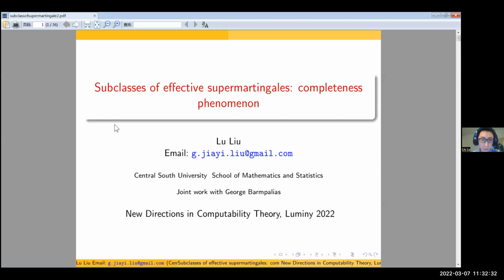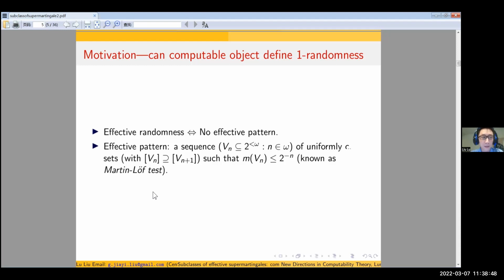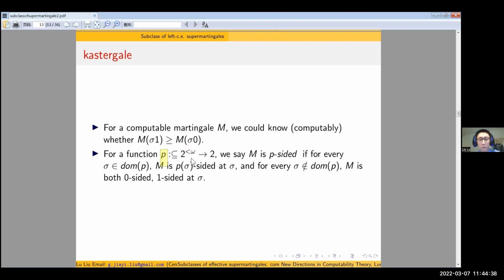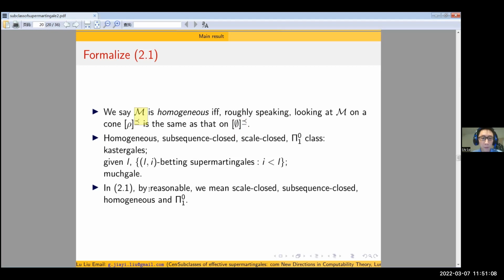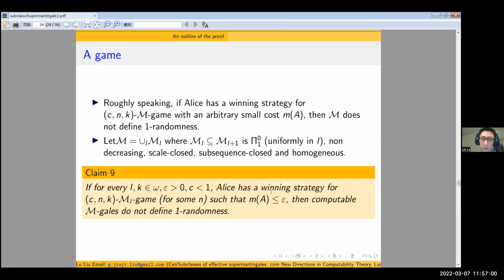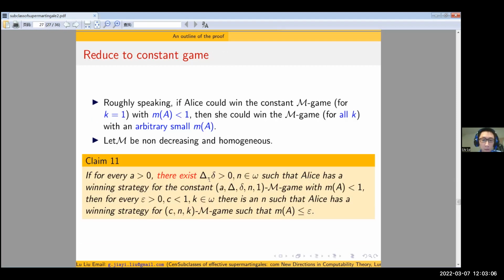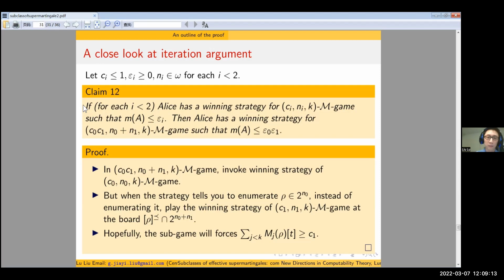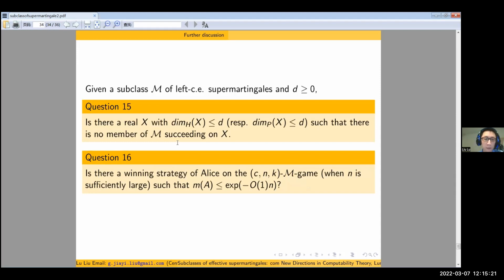Subclass of effective martingales: completeness phenomenon - Lu Liu